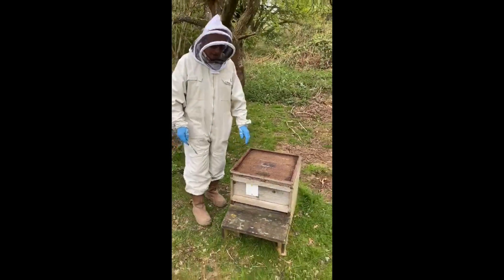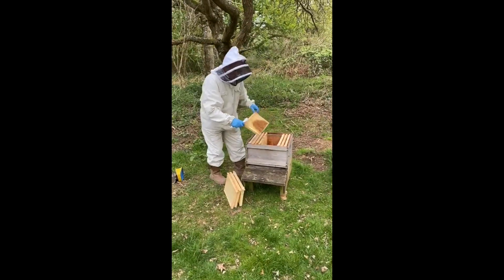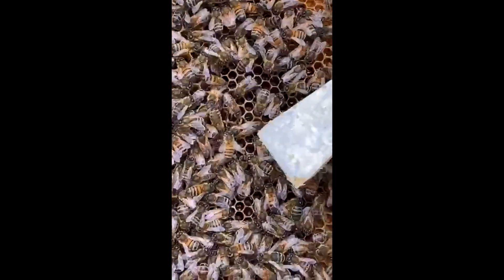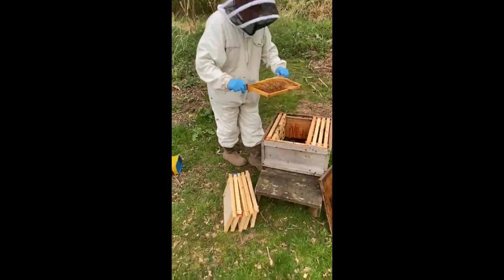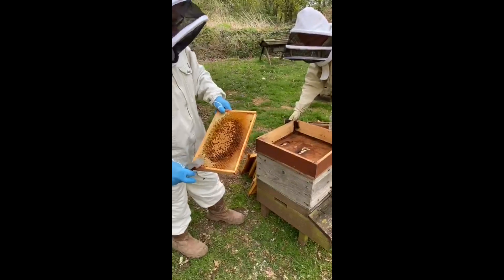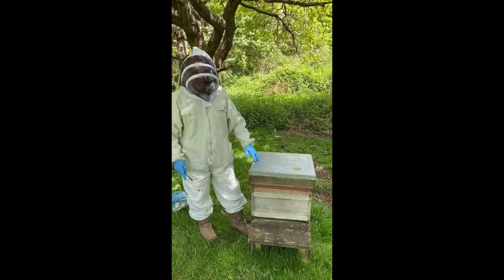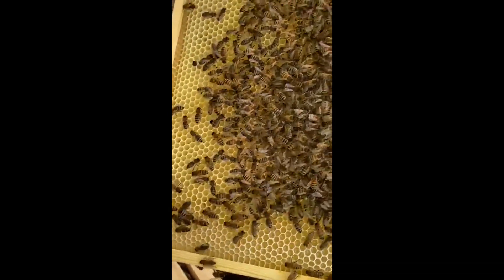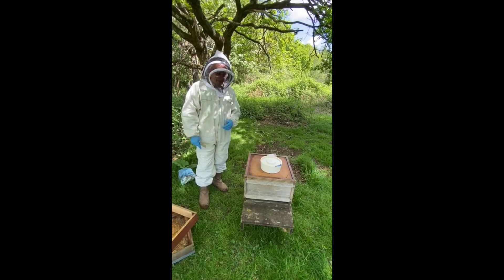Apiary 16th Shook Swarm & 10 days after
This video is about Apiary 16th  Shook Swarm & 10 days after